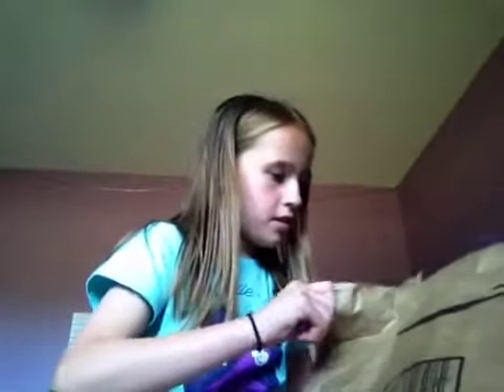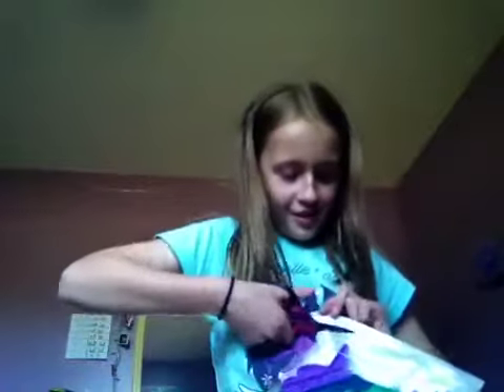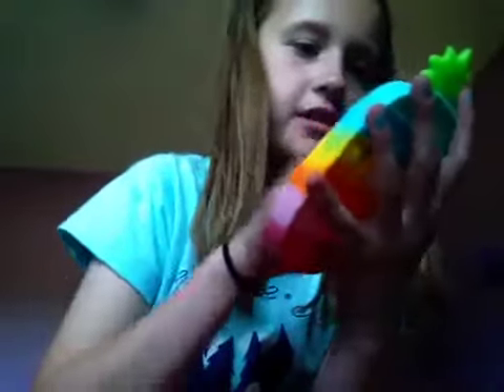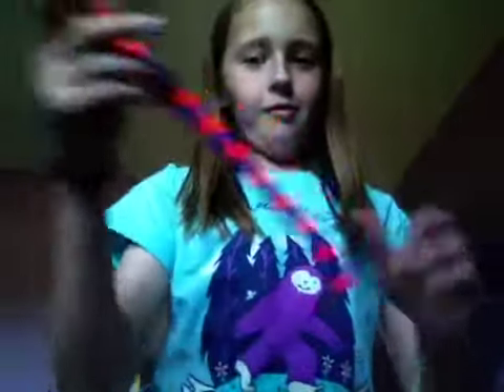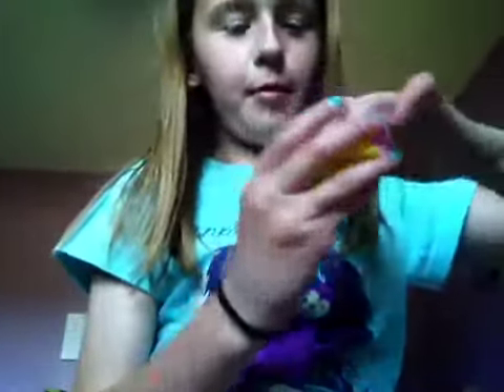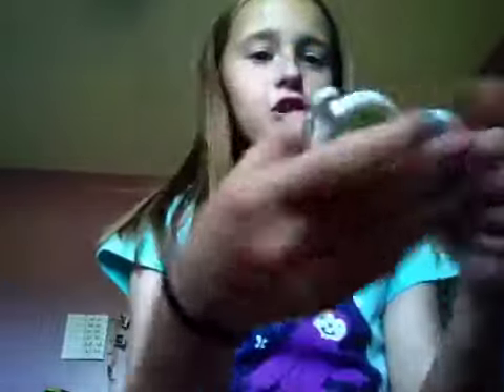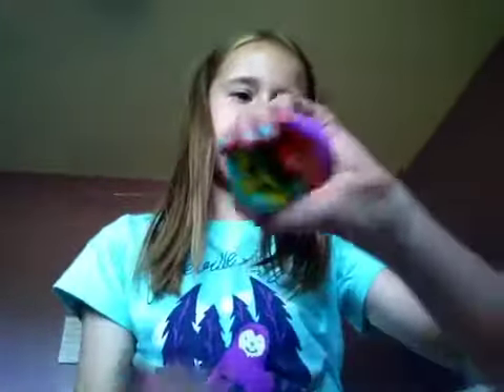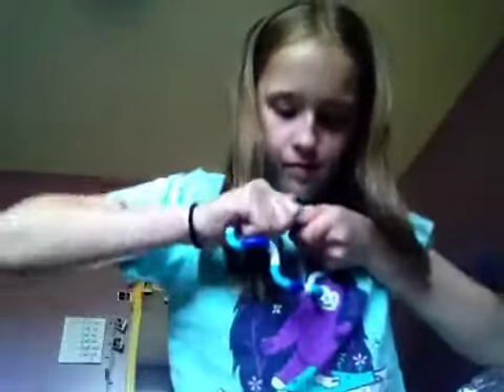Unboxing a bunch of fidgets